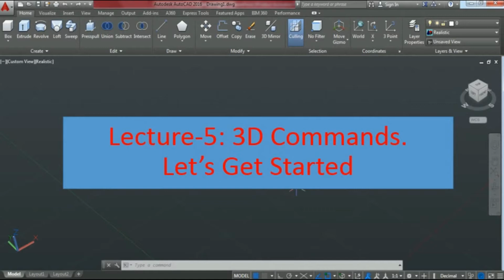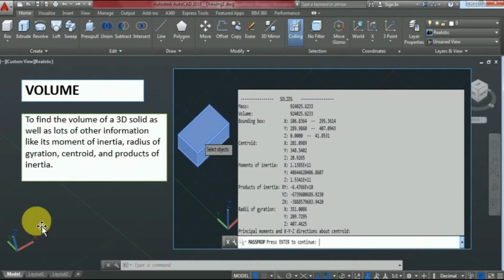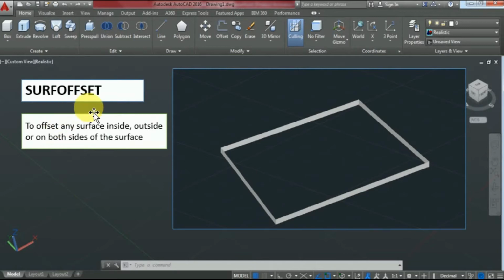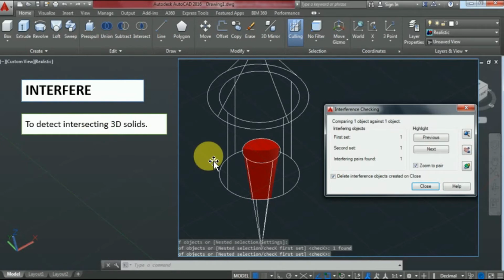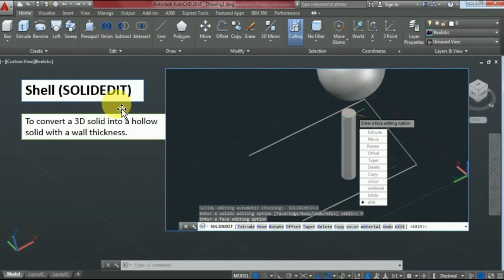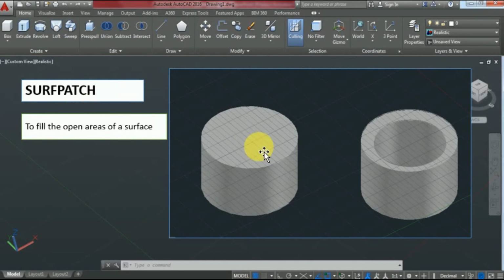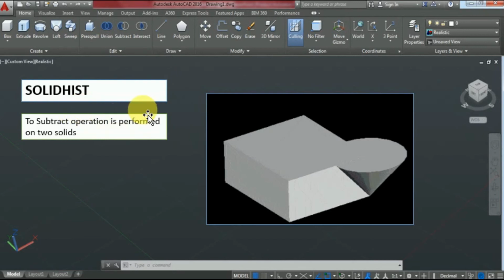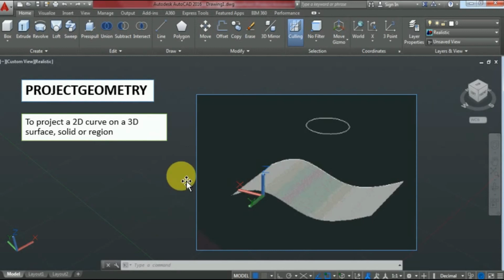AutoCAD Lecture-5: 3D Commands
This AutoCAD lectures series will help you in your drafting projects. Here we will discuss detail 2D and 3D commands, function and short keys too with good examples. We will practice 2D and 3D architectural drawings. Here is the other related autocad series video links